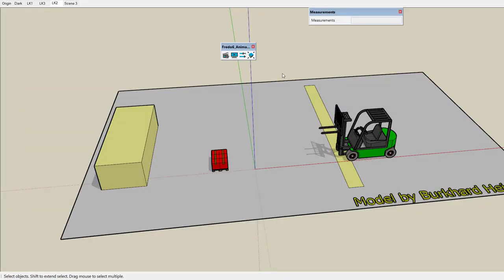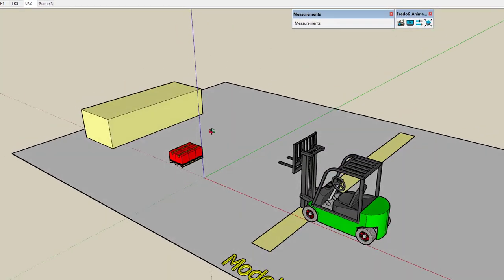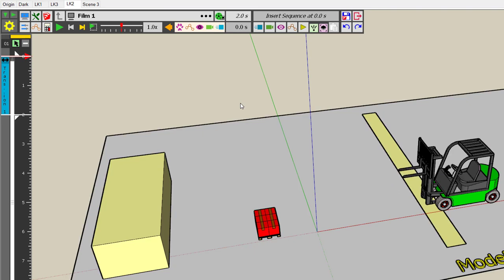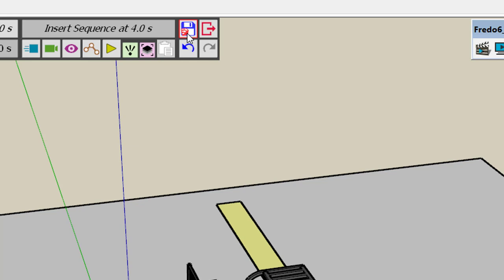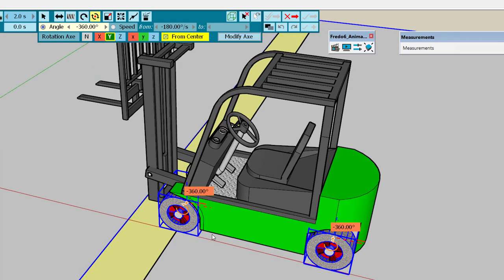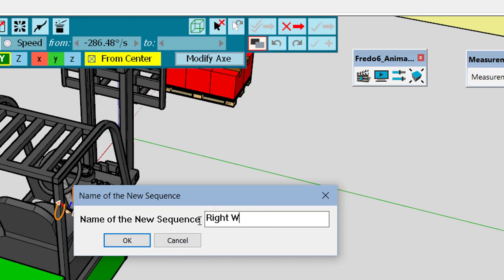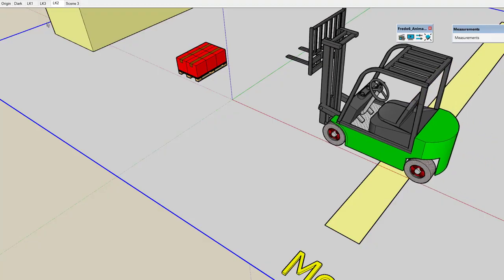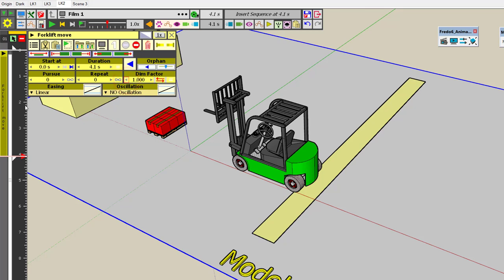Animator - Tutorial 1 - Basic concepts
Animator is an extension for Sketchup allowing to create and produce an animation of objects and cameras in Sketchup models.

This tutorial explains the basic concepts of Animator, in particular related to re-usability, interactivity and parametric approach of the tool.